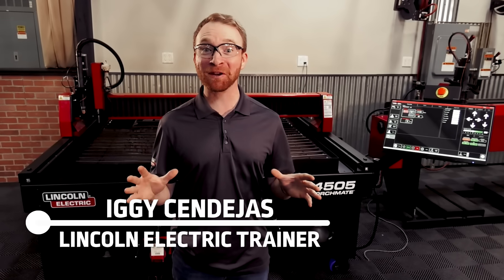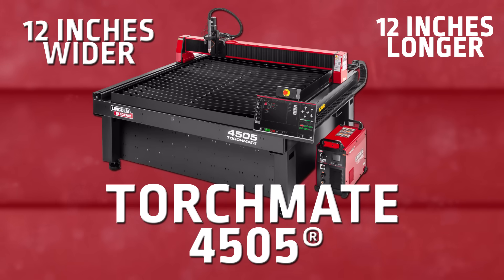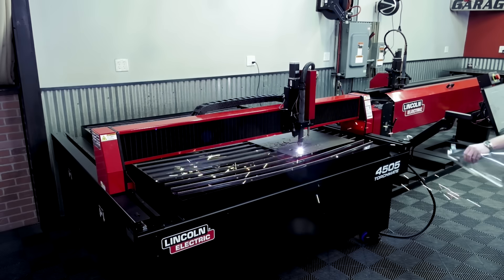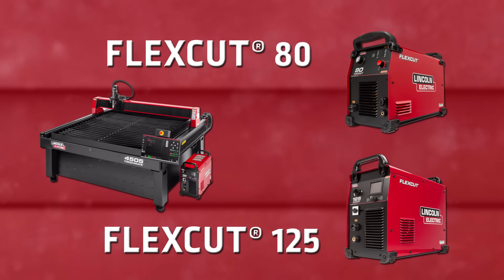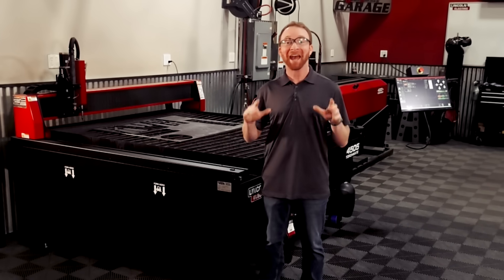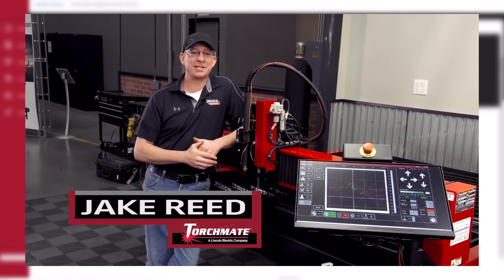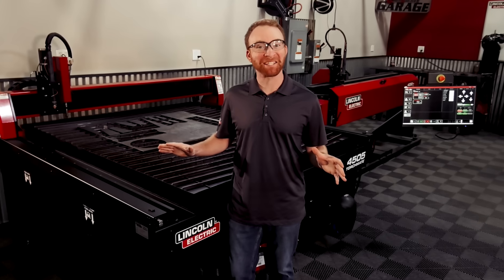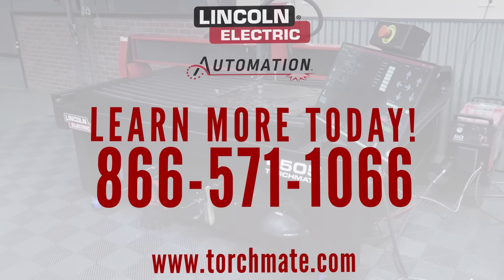The Torchmate 4505 - New 5x5 CNC Plasma Cutting Table - Start Cutting Metal Fast With Torchmate